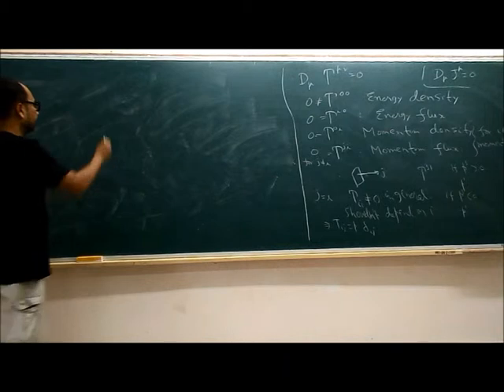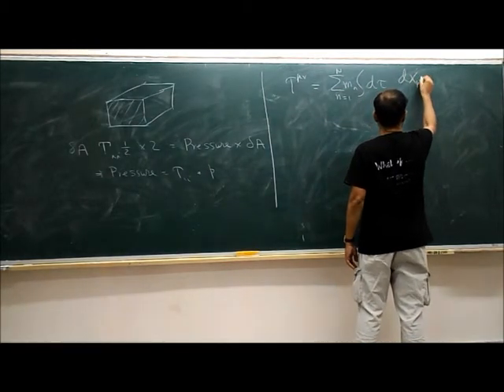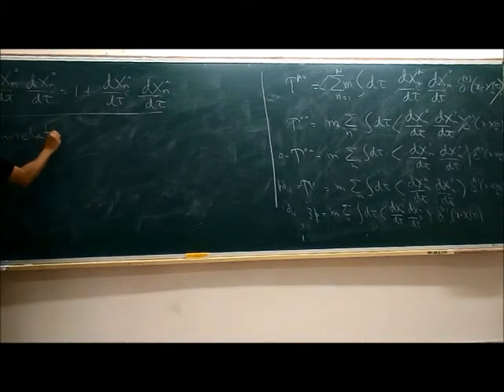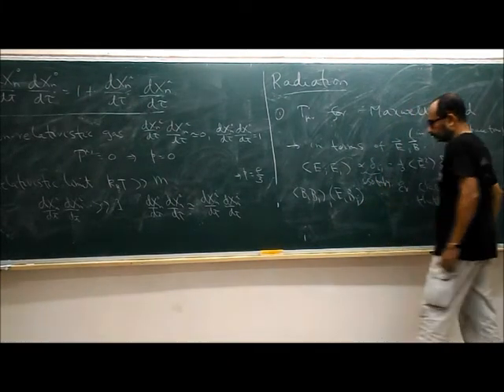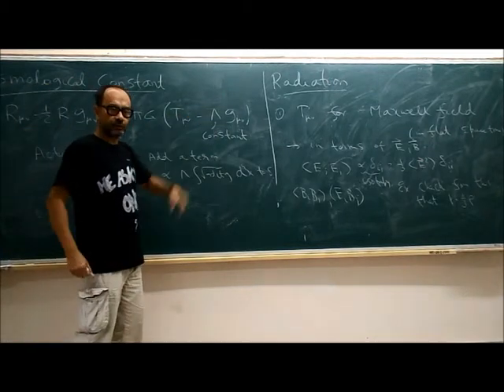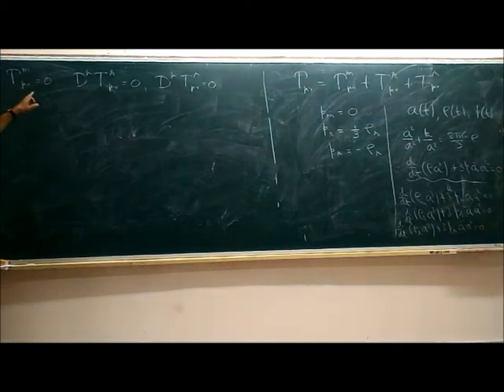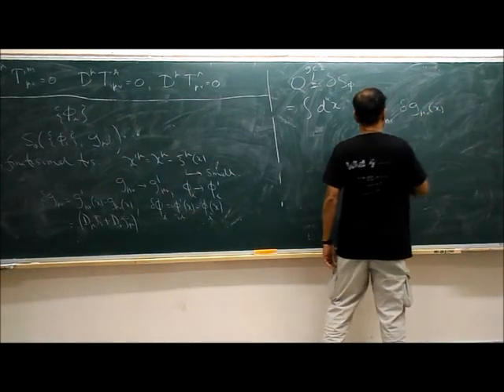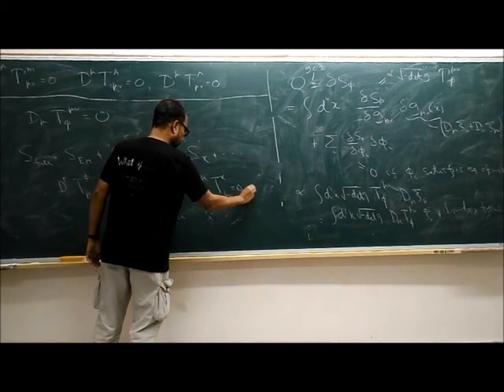Dr. Ashoke Sen GR Lecture 28